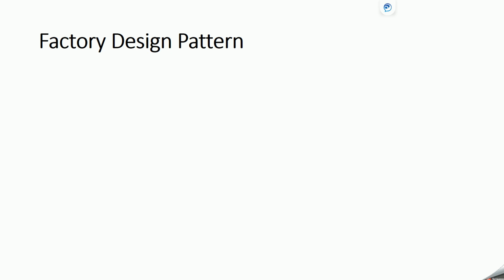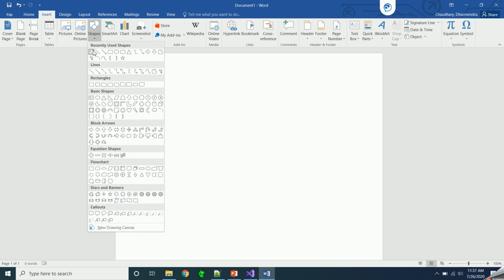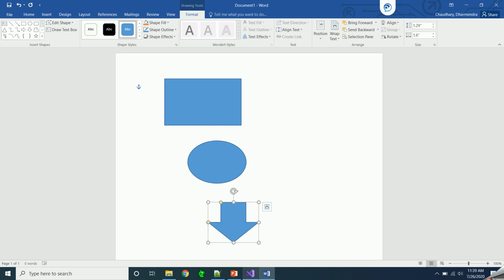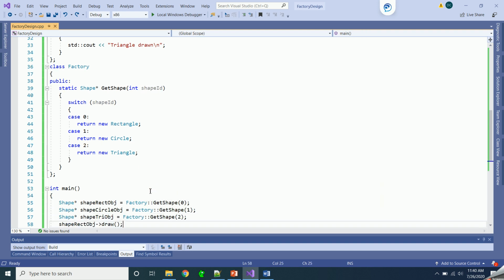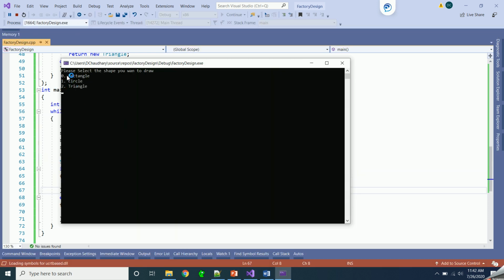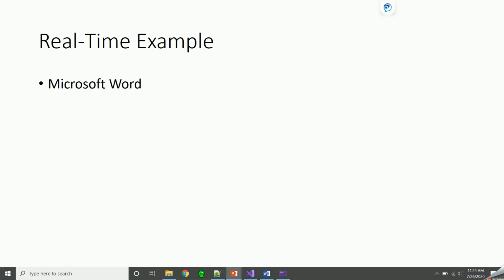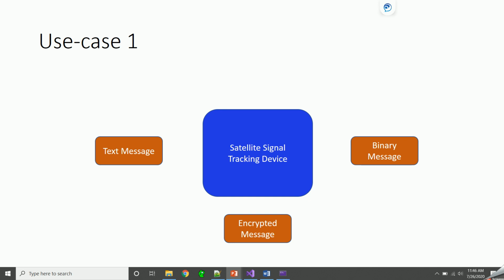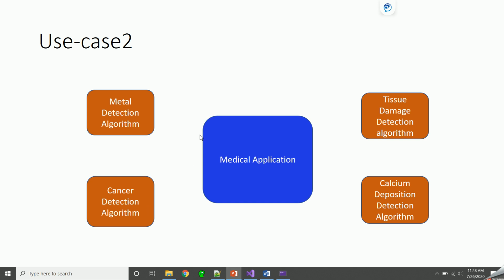Factory Design Pattern (C++ Implementation)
Learn what is Factory Design Pattern. In which situation we use Factory Design Patern. Real-time use-case application. How to implement Factory Design Pattern in C++.